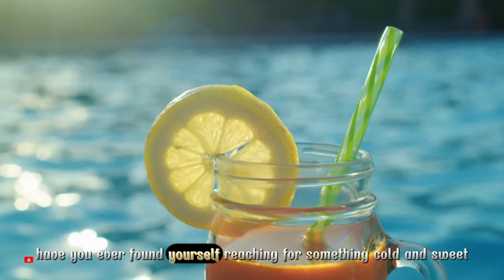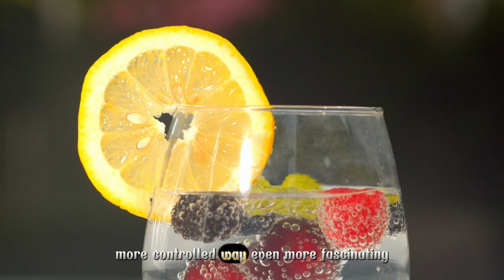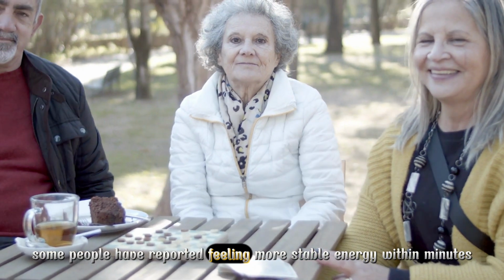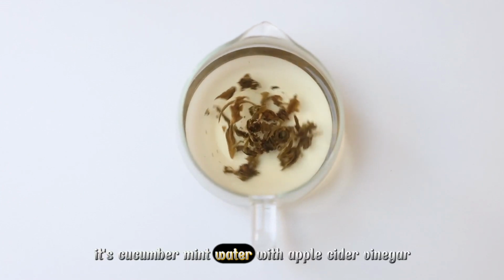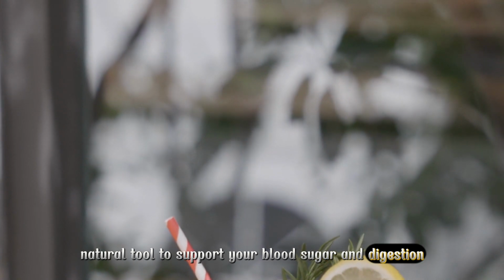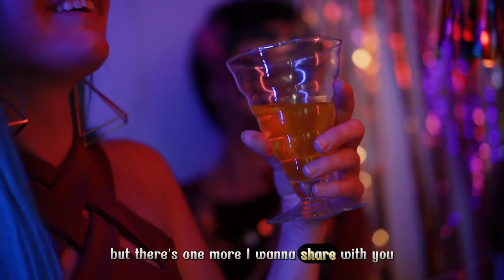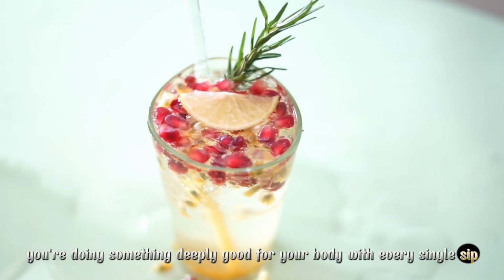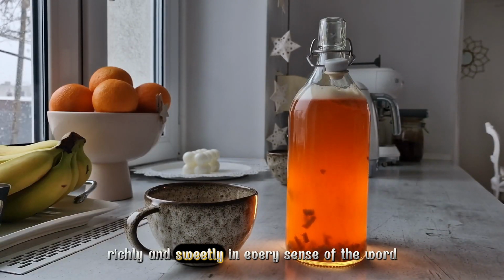Seniors’ Sweet Cold Drink to Lower Blood Sugar Fast | Natural Diabetes Support Drink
Feeling tired or struggling with high blood sugar? Discover a refreshing, sweet cold drink designed especially for seniors to help lower blood sugar fast—naturally and deliciously!

In this video, we reveal 3 simple, blood-sugar-friendly drink recipes using ingredients like chia seeds, cinnamon, hibiscus, and apple cider vinegar. These drinks are not only tasty but also scientifically shown to help regulate blood glucose, support digestion, and even improve sleep.

Whether you're managing type 2 diabetes, prediabetes, or just want to keep your blood sugar stable after 60, this video is for you!

✅ No artificial sweeteners
✅ No expensive supplements
✅ Just real, natural ingredients that work!

🍹 Try them today and see how small changes can make a big impact.

🧓 Healthy aging starts with simple habits. Let’s make every sip count!